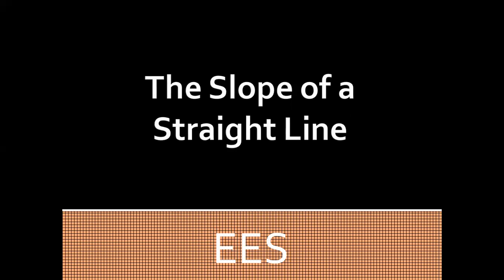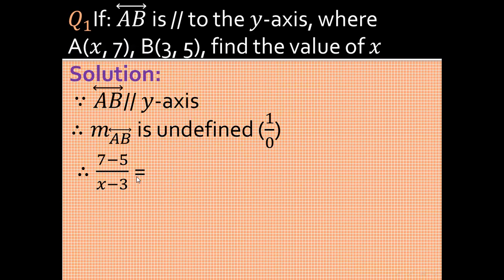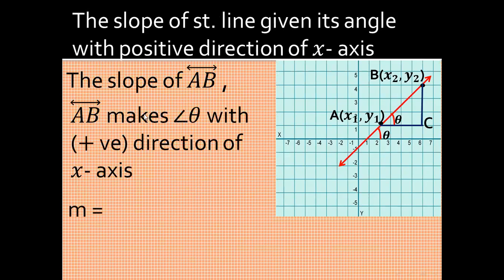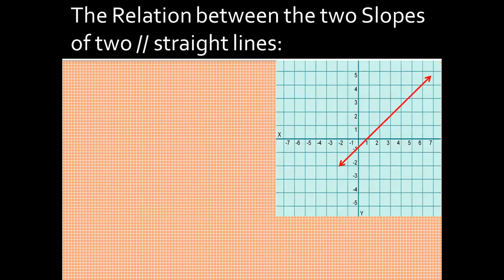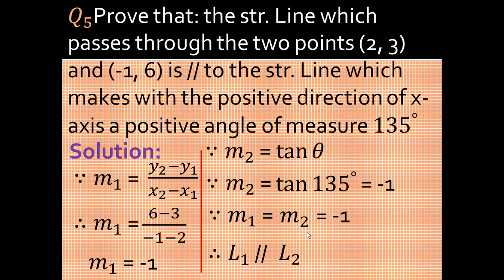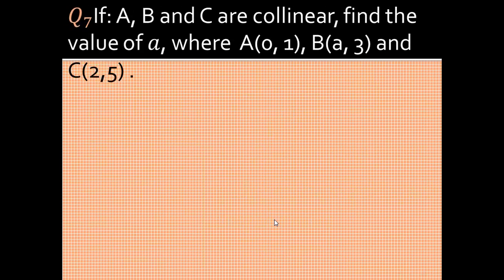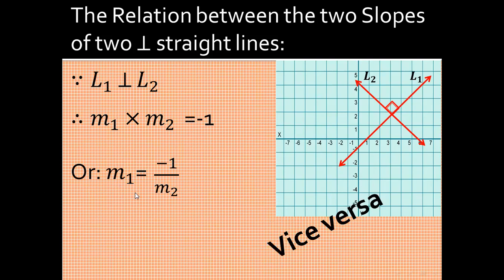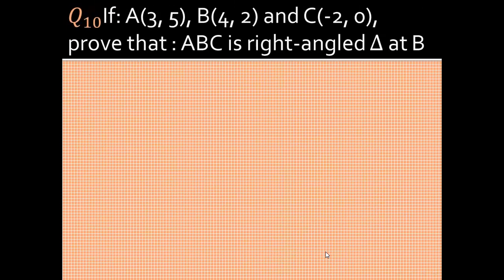The Slope Of The straight line